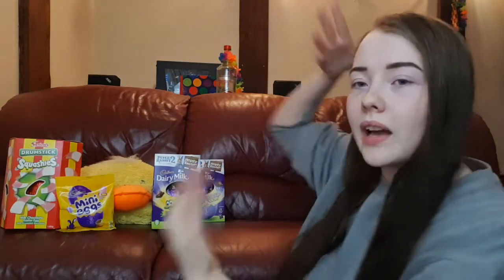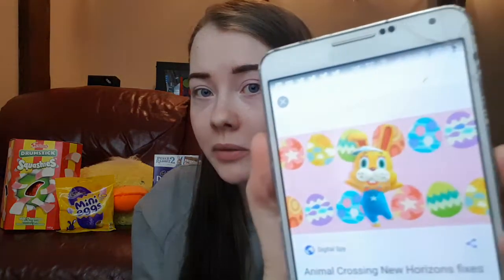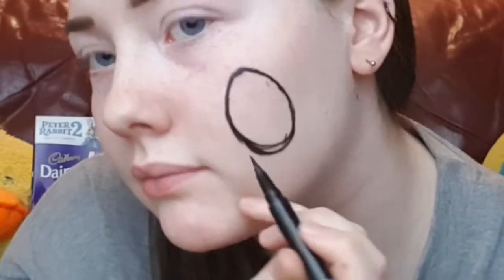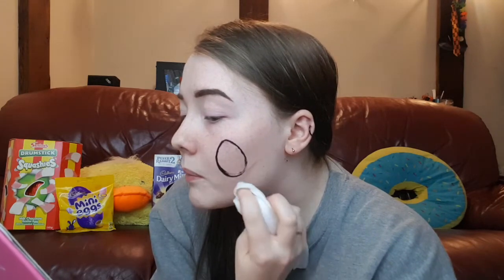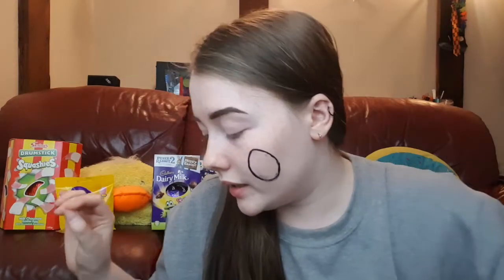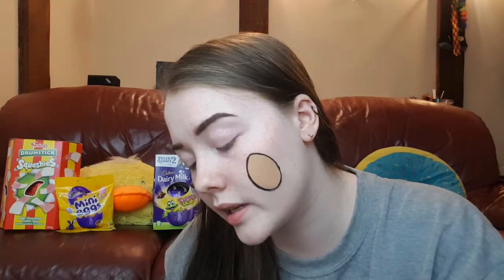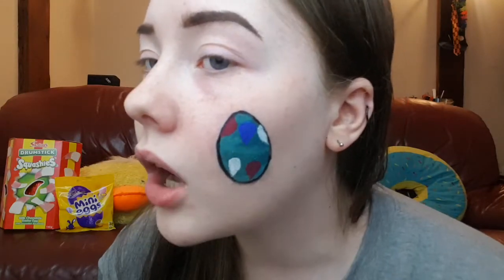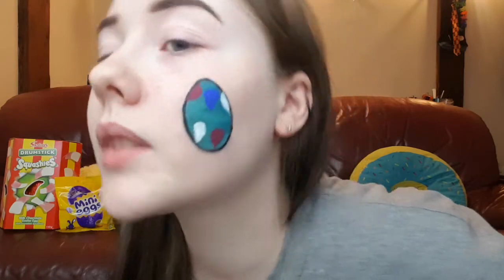Easter 2020 | Face Art